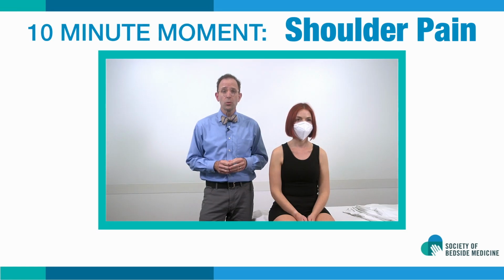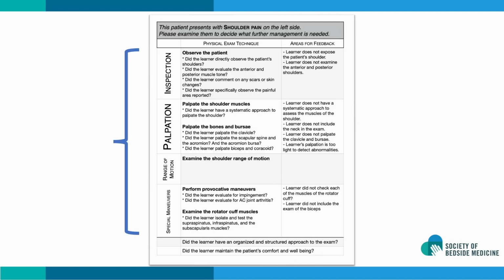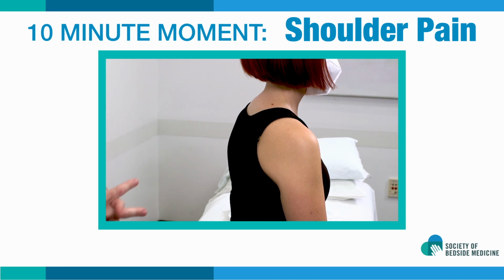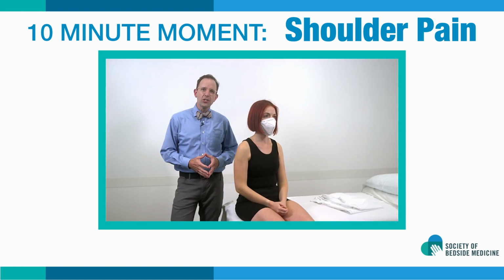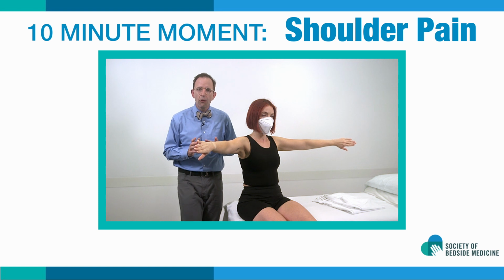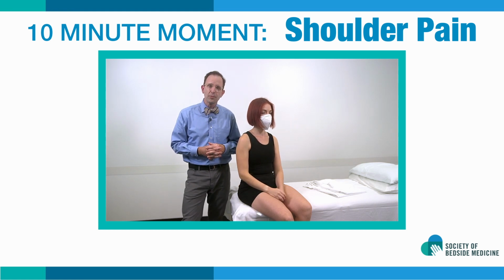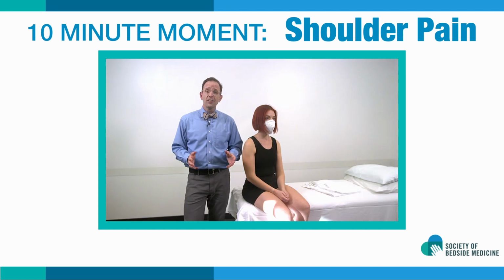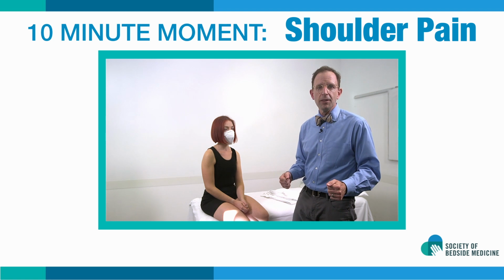10 Minute Moment: Shoulder Pain